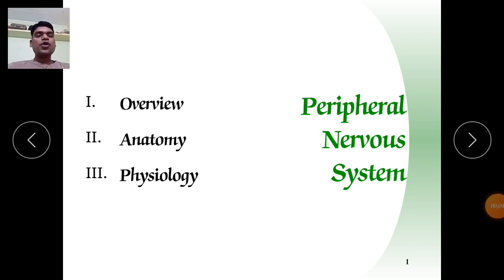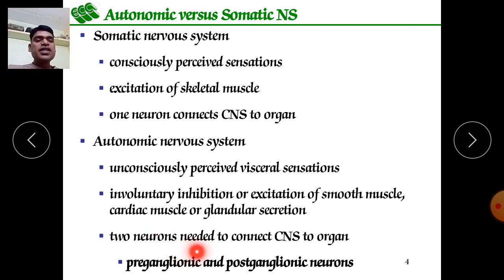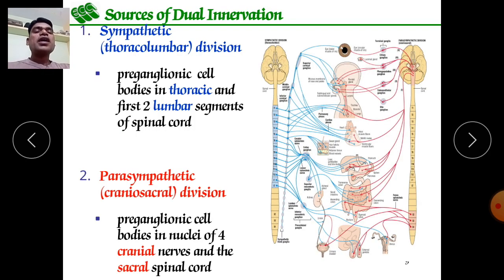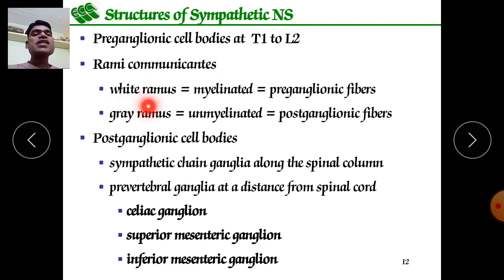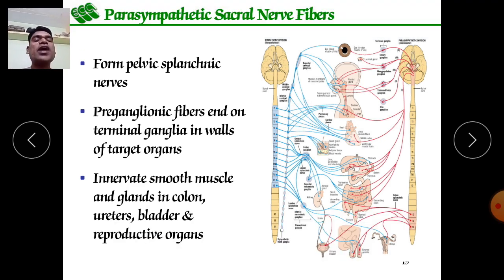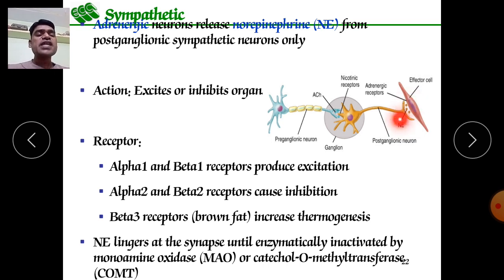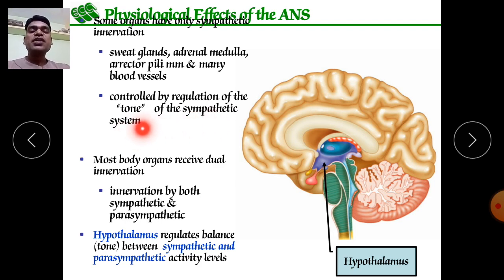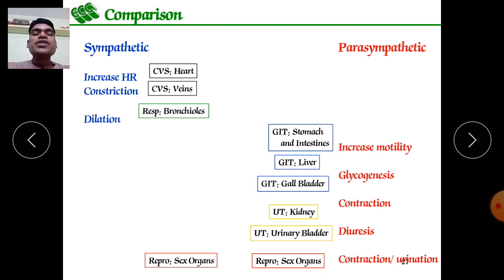Parasympathetic Nervous System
Human Anatomy and Physiology-I, FY BPharm